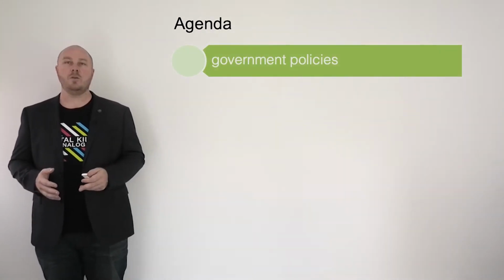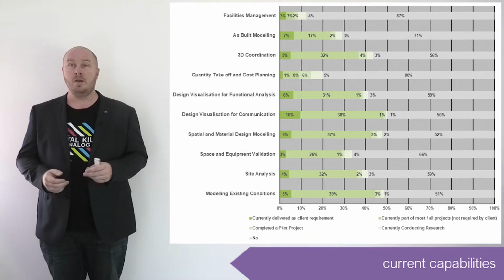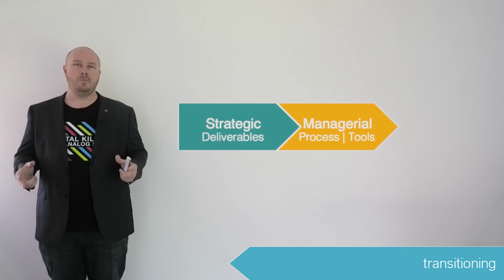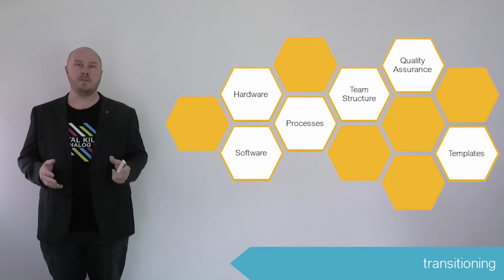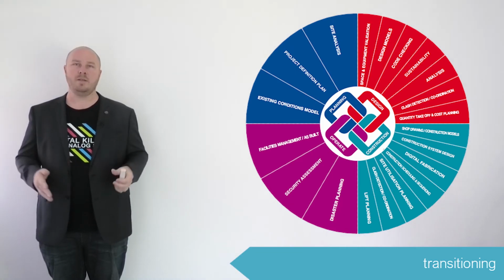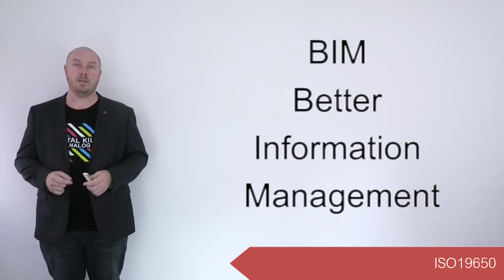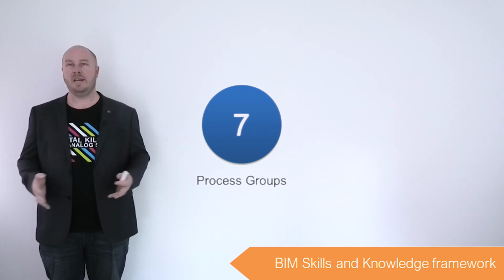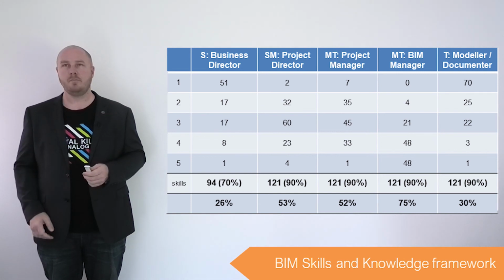The Digital Transition Webinar - Nathan Hildebrandt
Like it or not, Design Professionals will need to evolve from analogue to digital processes. In this session, Nathan will discuss why you need to transition, the current state of the profession, and outline key areas that you need to focus on as a design professional. Learn about the fundamentals of ISO19650, the recently released ISO standards that asset owners will start referring to in fee requests. Learn about the BIM Skills and Knowledge Framework and the need for your whole team to have some level of knowledge about BIM.